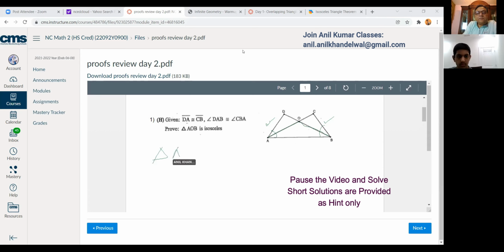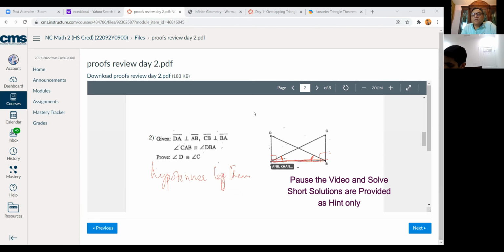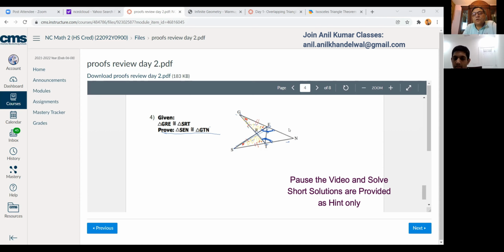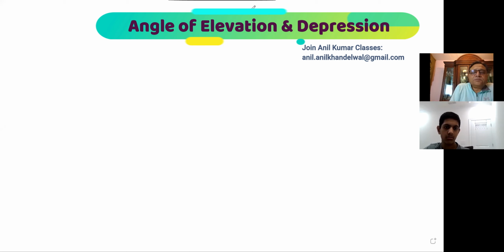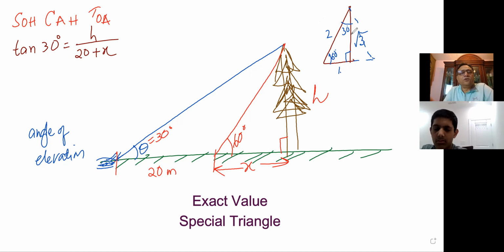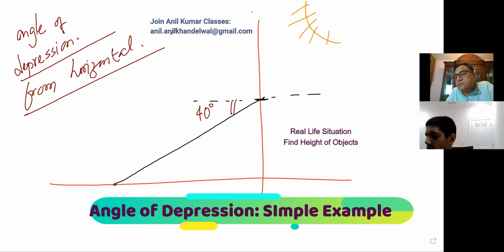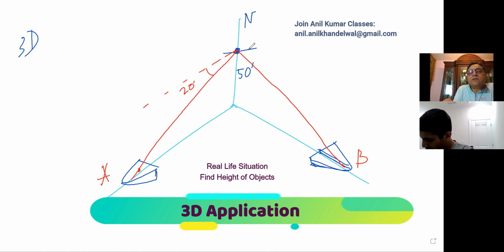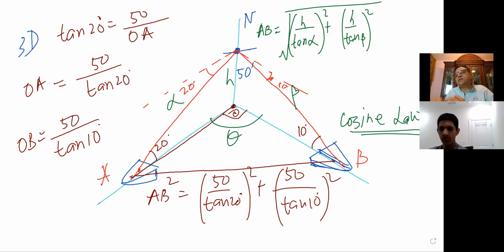Congruent Triangles and 3D Applications on Angle of Elevation and Depression Review Math 2